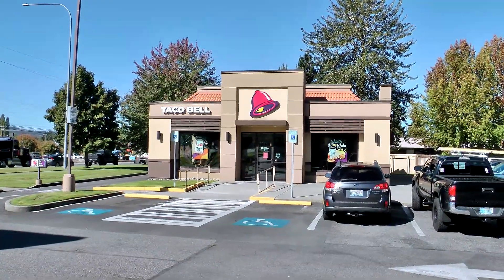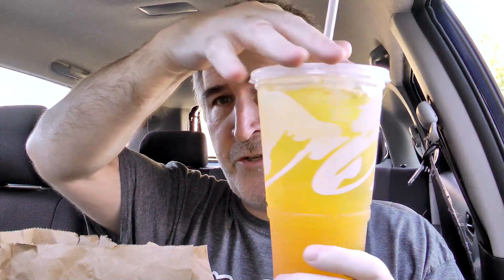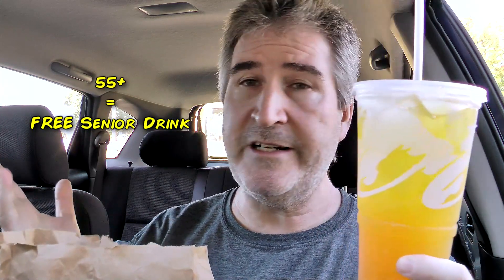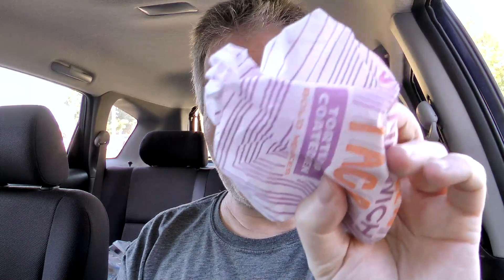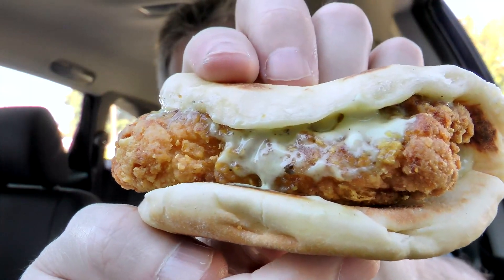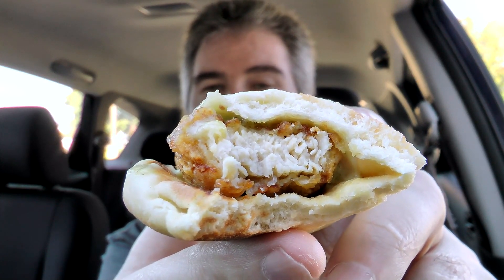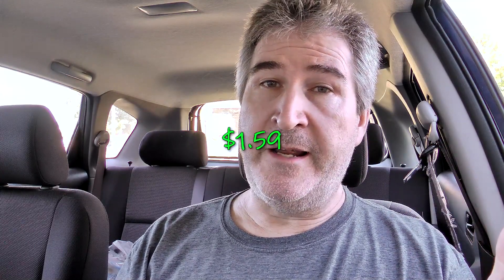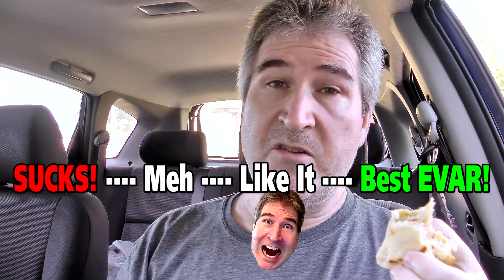A TOTALLY HONEST Taco Bell Crispy Chicken Sandwich Taco REVIEW 🌮🔔🐔🌮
I'm out to try the NEW Taco Bell® Crispy Chicken Sandwich Taco.  👉 Get your own handy dandy steering wheel tray!

THE FLUFF:
To make the Taco Bell Crispy Chicken Sandwich Taco, Taco Bell took crispy, white-meat chicken, marinated it in jalapeño buttermilk, seasoned it with bold Mexican spices, and rolled it in a crunchy, tortilla-chip coating. They topped it with creamy chipotle sauce and put it inside a puffy flatbread shell.